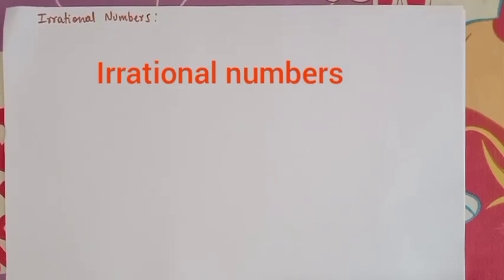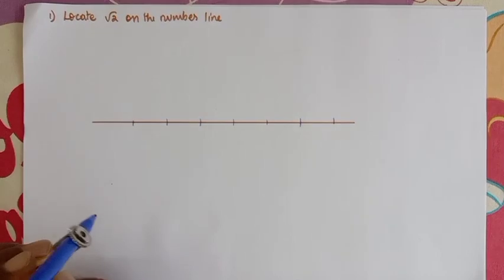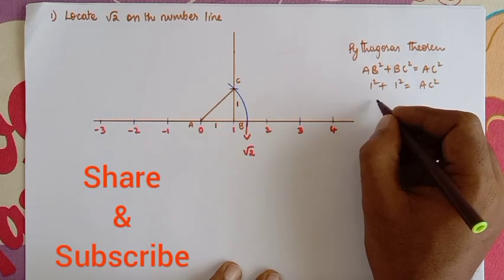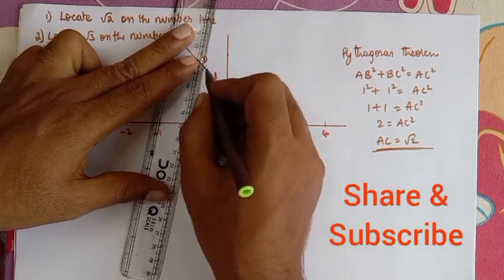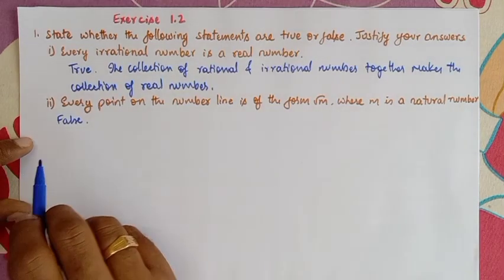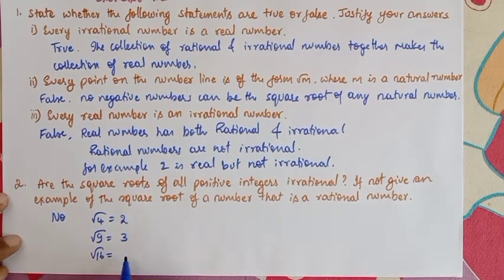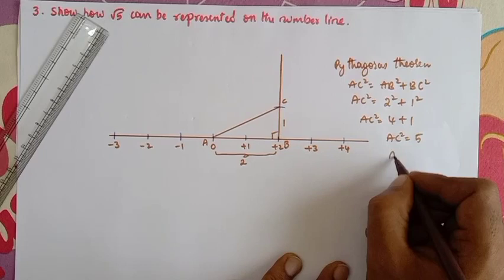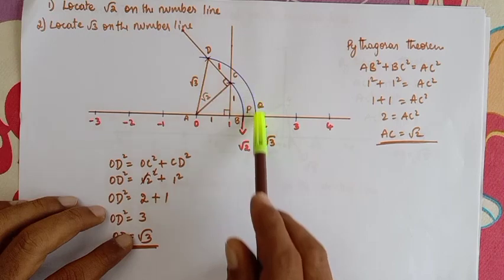Number system Irrational number Exercise 2.1 problem locating √2,√3&√5 on number line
Number system Irrational numbers Exercise 1.2 problems & locating √2, √3 & √4 on the number line.